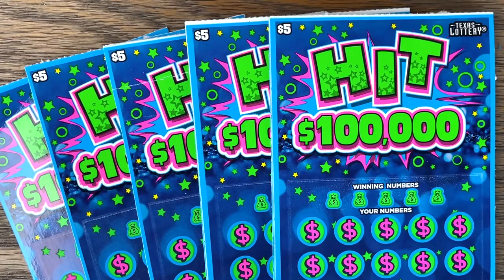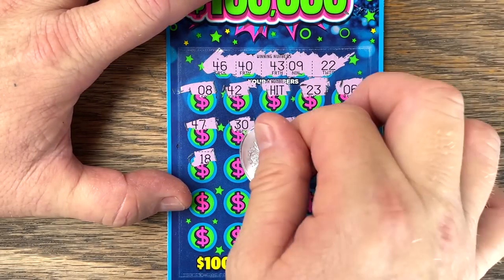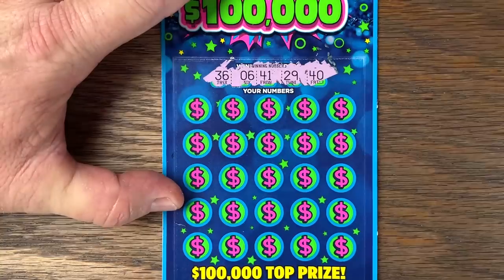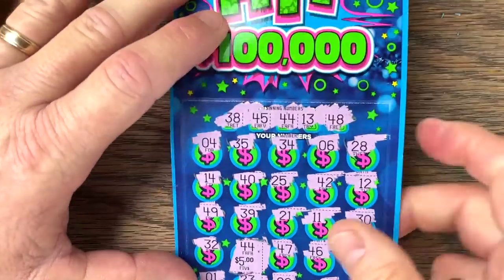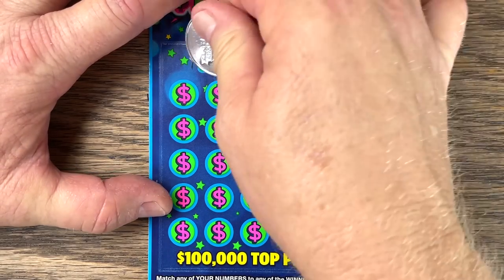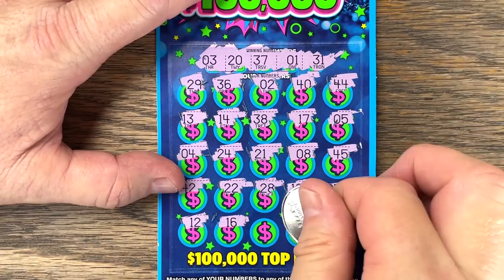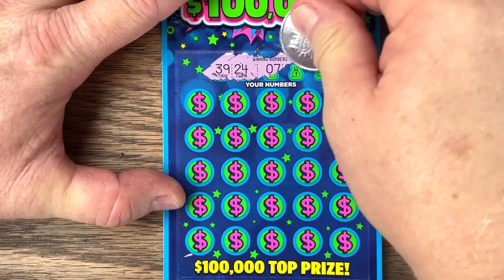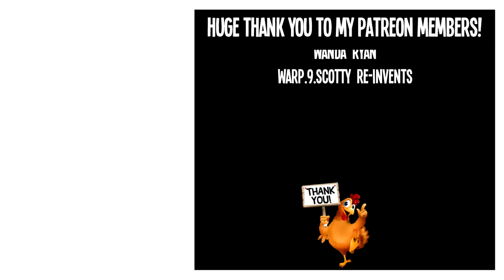5 STORES! 5 TICKETS! 25X HIT TICKETS!